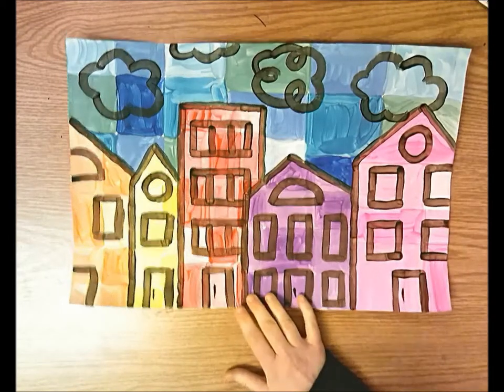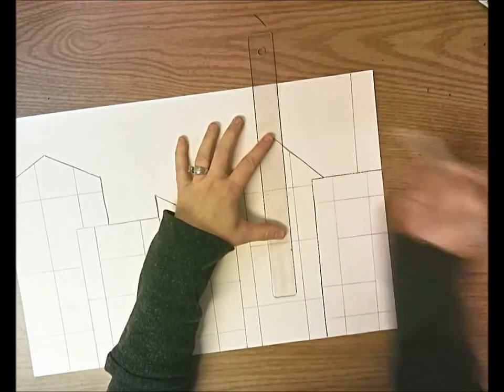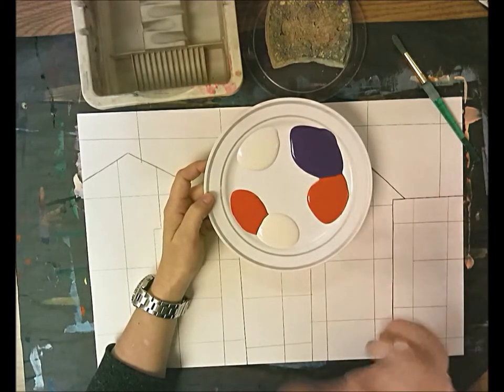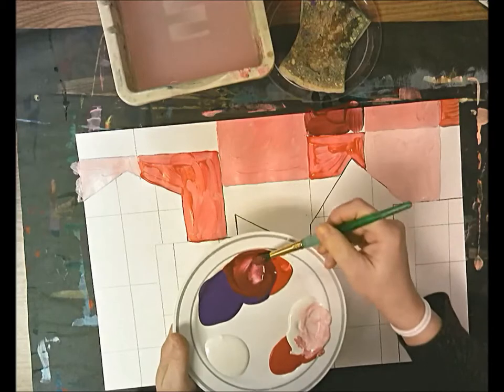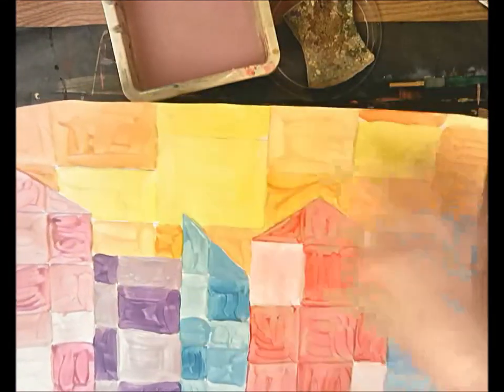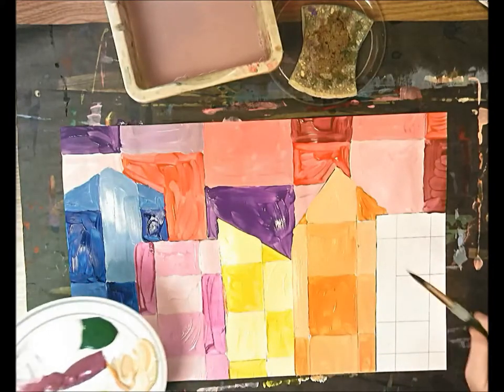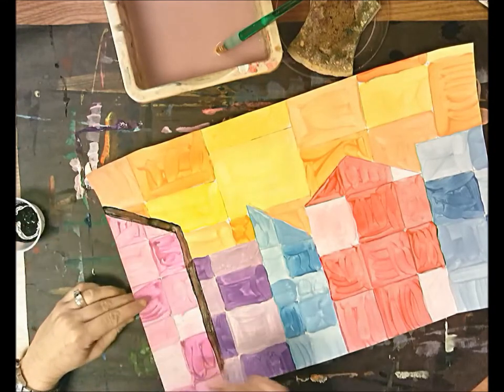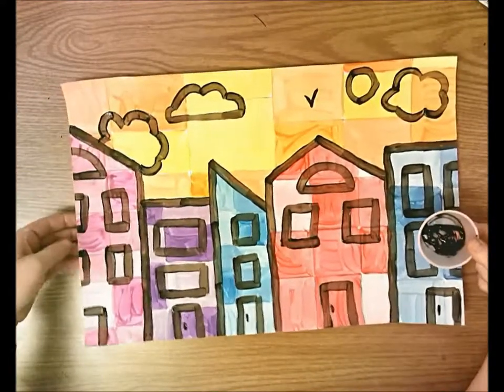Tints & Shapes Cityscape (edited)